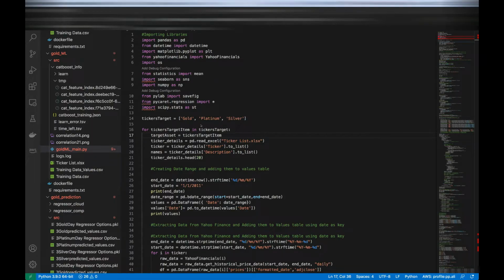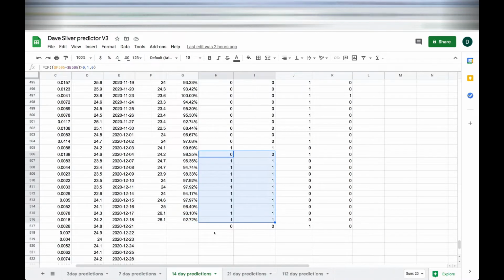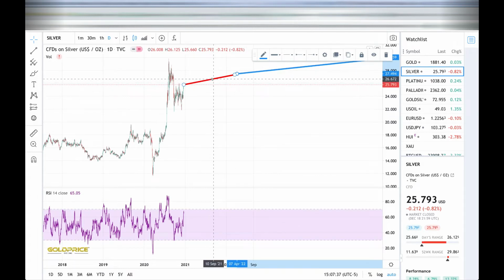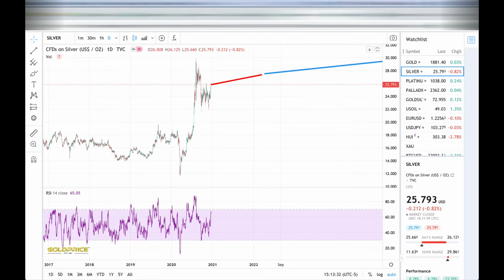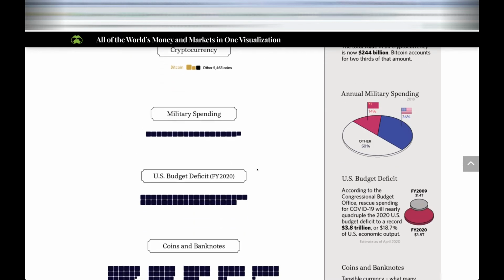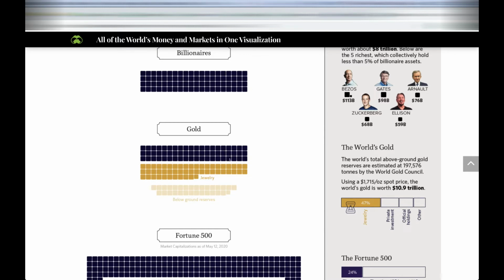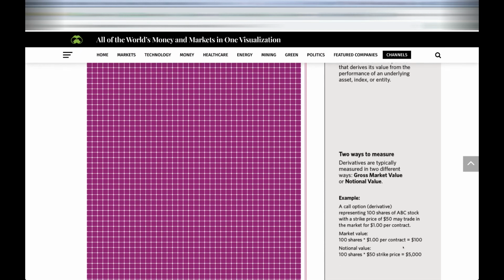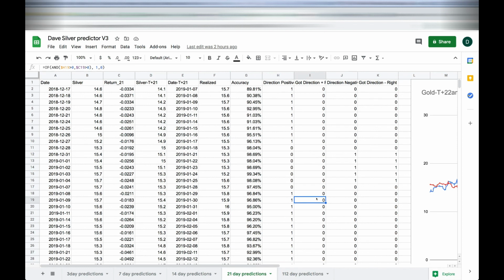Silver In 2021 🤔 Will Not Be Like What You Have Been Told?! How will I Stack In 2021?!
Been working on a predictor for silver using machine learning and looking at market data. What it predicts for silver in 2021 is not what you expect!? No bull market?? What will happen to silver in 2021? Is there manipulation?

WARNING: I am not a technical analyst and I am not a financial expert. I do not recommend that you back up the truck and wait for a moonshot or sell at a specific moment. Be AWARE that algorithms frequently are WRONG and this video is more educational to teach you about where algorithms and computer predictions fail all the time and I am not a professional algorithm trader or any trader/financial expert of any kind!!

Subject: gold stacking, silver stacking, silver bullion, gold bullion, precious metals, silver stack, gold stack, silver